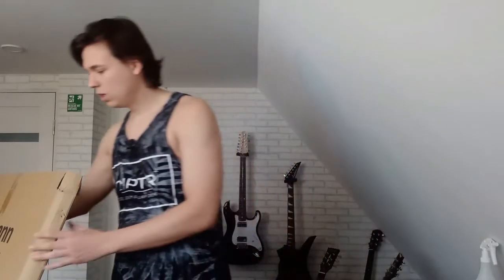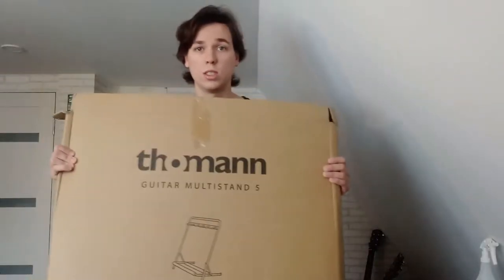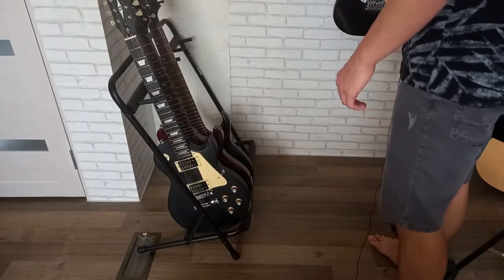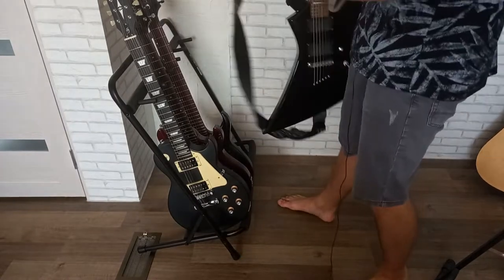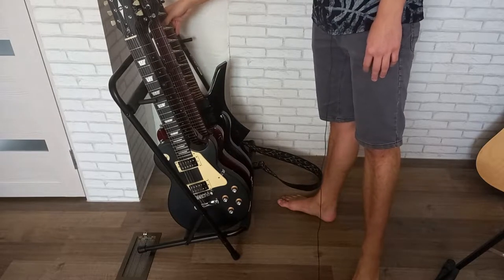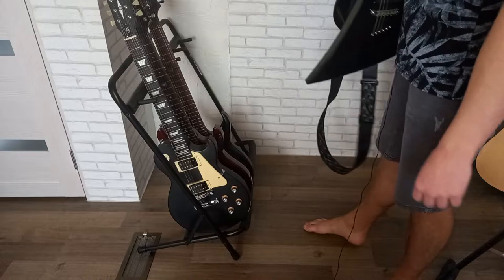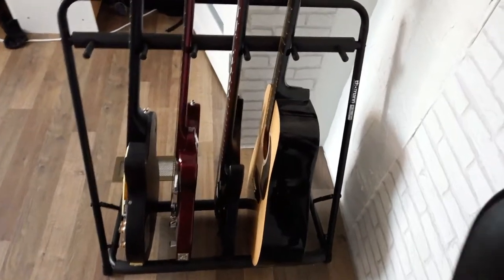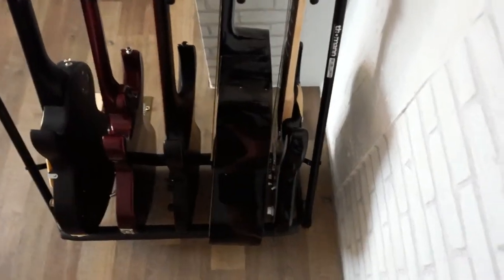Thomann Guitar Multistand 5 Review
In this short video I make a review on Thomann Guitar Multistand.